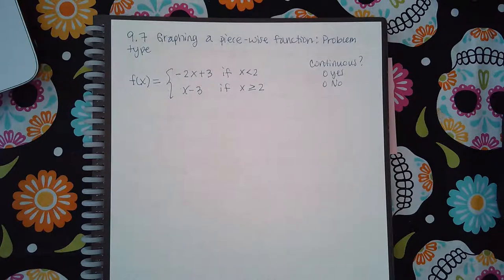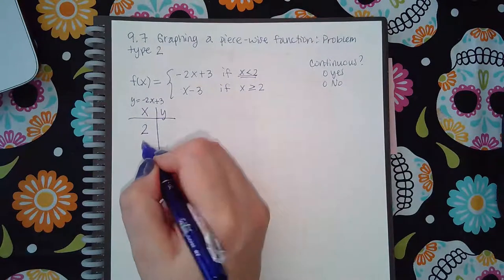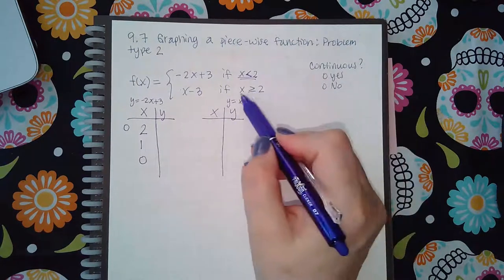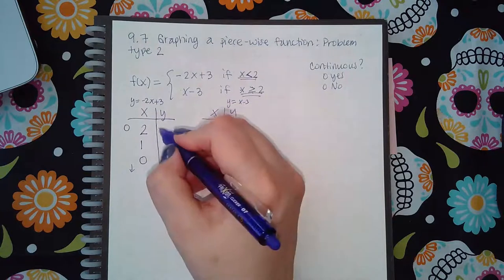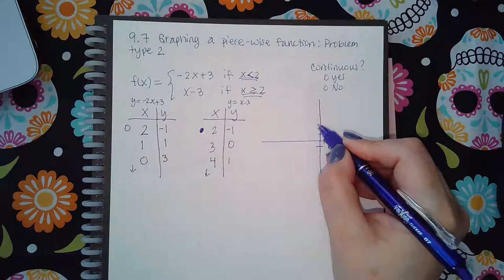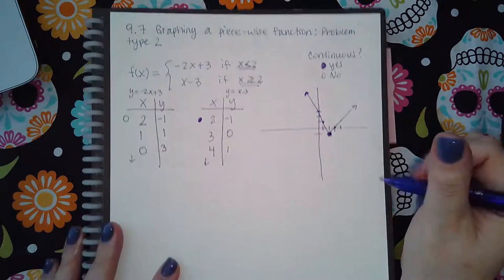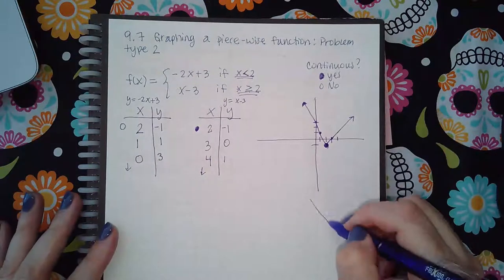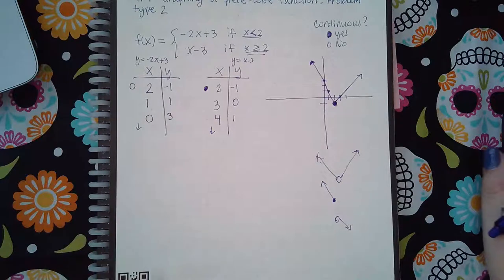9.7 Graphing a piecewise function Problem type 2